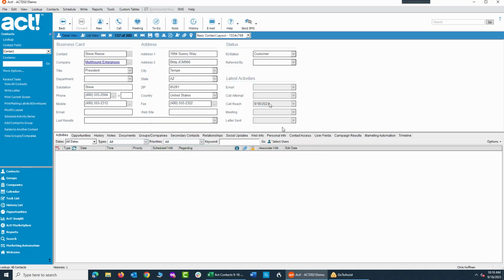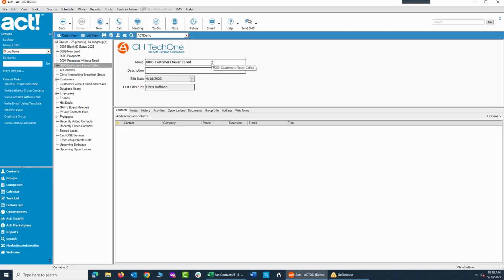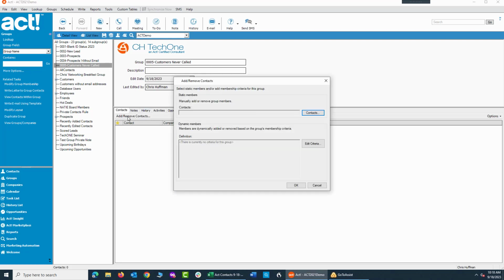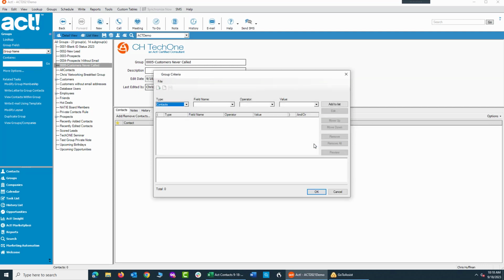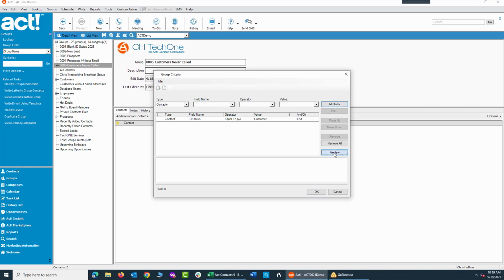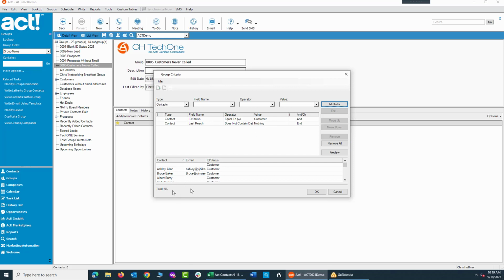Creating a Customer Last Reach Group in Act CRM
In the tutorial "Creating a Customer Last Reach Group in Act CRM," Tony Holowitz explains a practical approach for managing customer contacts based on their interaction history. Tony emphasizes the importance of knowing which customers have never been called and which have not been contacted within a specified period, such as 90 days. He suggests focusing on two main categories: customers never called and those not called recently.

Tony demonstrates how to utilize Act CRM to identify and organize these customer groups effectively. He begins by explaining the removal of the "call attempt" field from the CRM layout, as it complicates the process without adding value. According to his experience, most calls result in leaving a message, and what matters is that the call was made, not necessarily the outcome.

He then proceeds with a practical demonstration on a contact named Steve Reese. After calling the contact, Tony records the interaction in the CRM under the "history" section, noting the completion of the call and emphasizing the importance of recording the date to track when the next call is due.

To create a group of customers who have never been called, Tony illustrates how to set up criteria in Act CRM. He selects "ID status" as "customer" and adds another criterion for "last reach" to be blank, indicating no previous calls. This setup helps identify customers who have never been contacted, enabling targeted communication.

Tony points out that once a customer is called, they automatically exit the "never called" group, keeping the list dynamic and up-to-date. He also shares his personal strategy for making calls, preferring Friday afternoons when people are generally in a better mood and avoiding Monday mornings.

The tutorial concludes with Tony emphasizing the flexibility of this approach, allowing CRM users to prioritize customer outreach based on their specific needs and circumstances.

Key takeaways from the tutorial:
- **Importance of segmentation:** Dividing customers into those never called and those not called recently helps prioritize outreach efforts.
- **Recording interactions:** It is crucial to record every call made, including the date, to maintain accurate and up-to-date customer records.
- **Dynamic groups:** By setting criteria in Act CRM, groups are automatically updated as interactions are logged, ensuring the list of customers needing contact is always current.
- **Personalized contact strategy:** Choosing the right time to contact customers can enhance engagement and response rates.
- **Practical use of CRM tools:** Demonstrates how Act CRM can be used effectively to manage and improve customer relationships through regular communication.